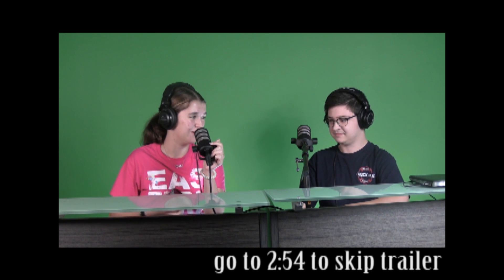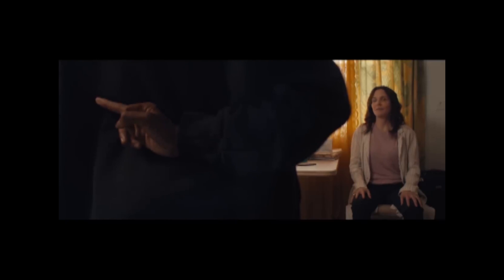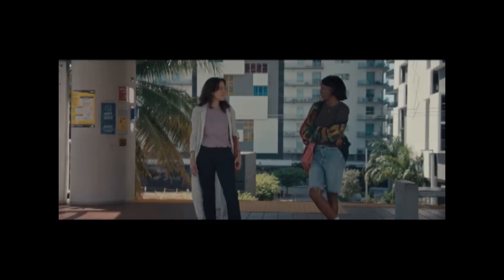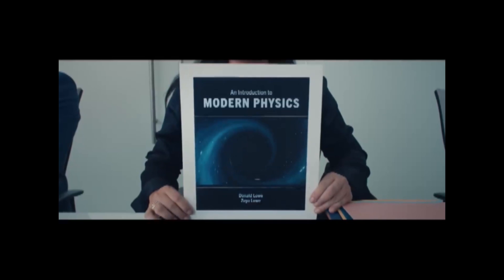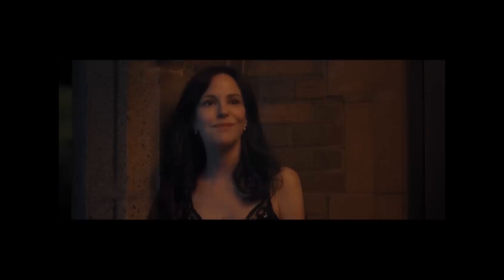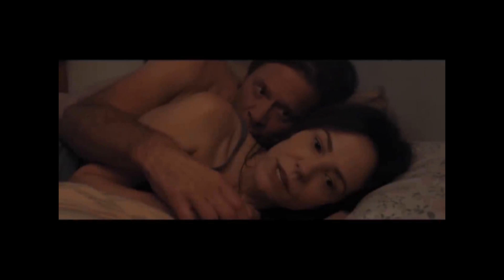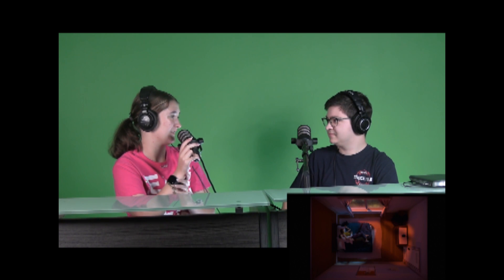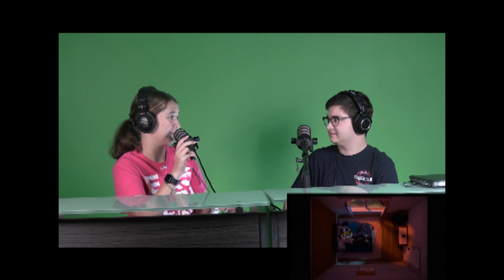Reel Reviews- OMNILOOP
Lily and Leo discuss trailers and tie them into the current media. Today they discus OmniLoop and time travel in films.